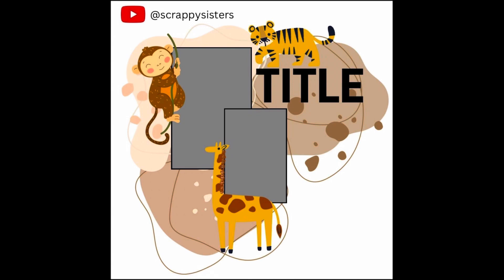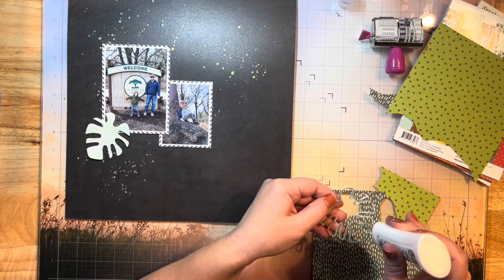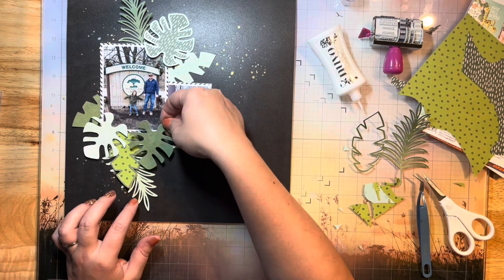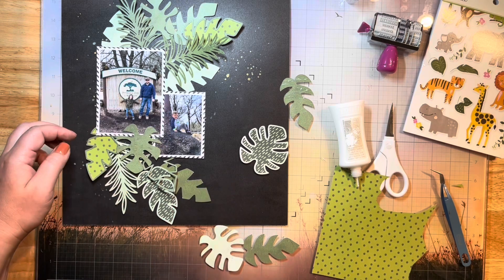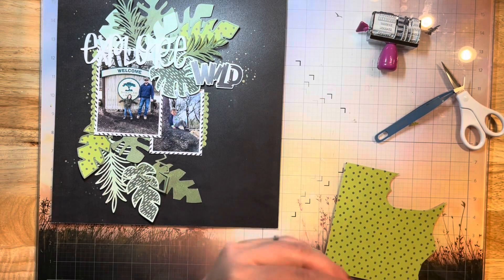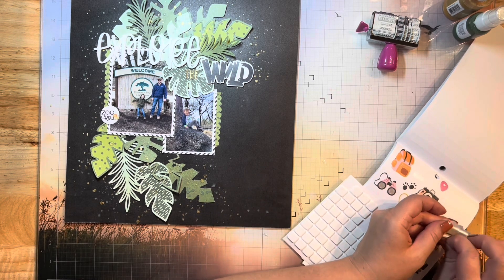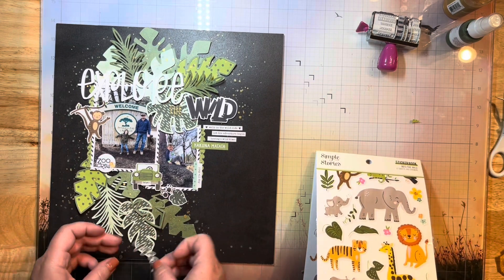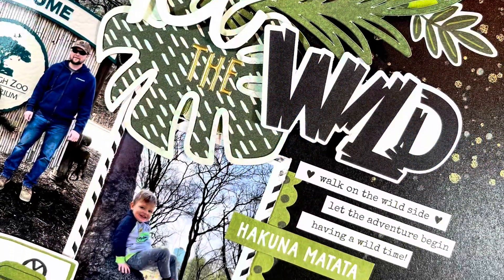Scraptember Sketch Monochromatic Cherry Challenge | @ACherryOnTopCrafts Scrapbooking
Welcome To Our Cherry Challenges Series! Looking for a selection of fun challenges to spark your creativity? Look no further than right here!

SpiegelMom Scraps Sequins(save 15% in the shop with my code Jessica15)

Explore acrylic title by Bella Blvd
Kaiser Mists in Gold for splatters